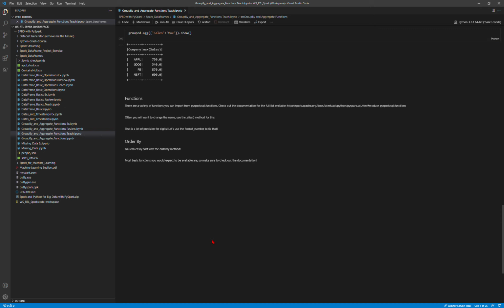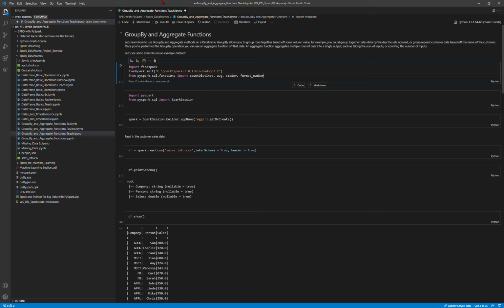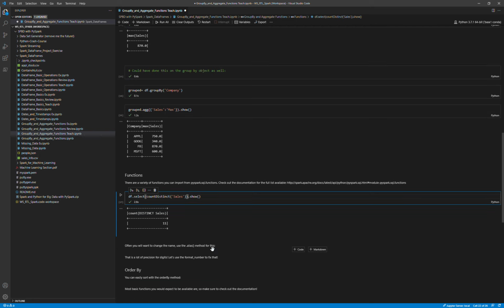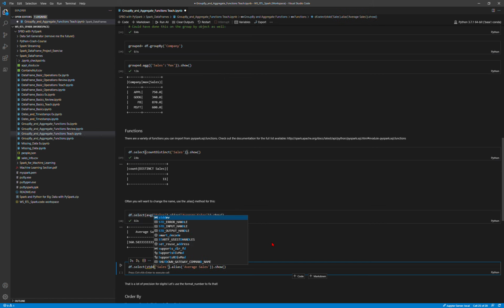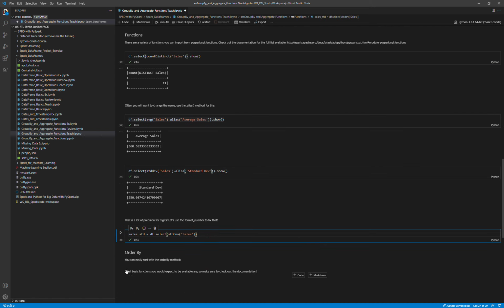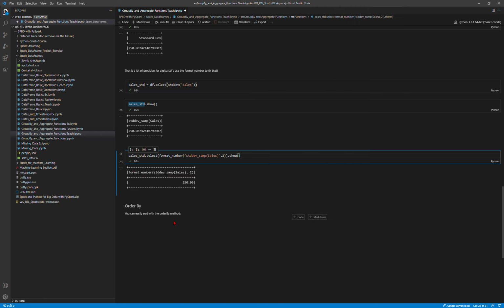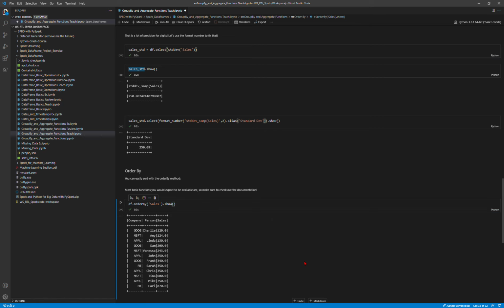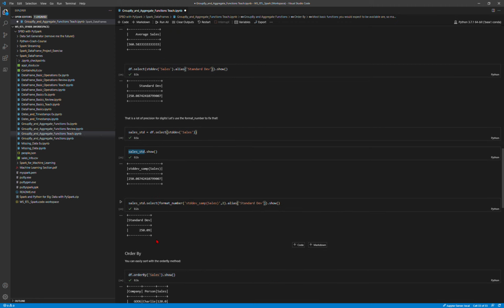GroupBy and Aggregate Functions Teach ipynb WS RTL Spark Workspace Visual Studio Code 2021 07 23